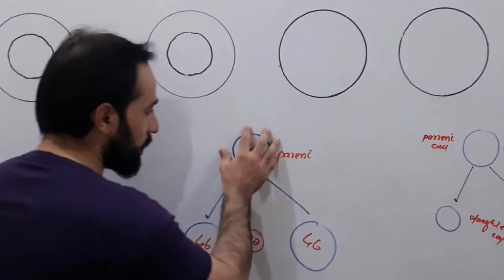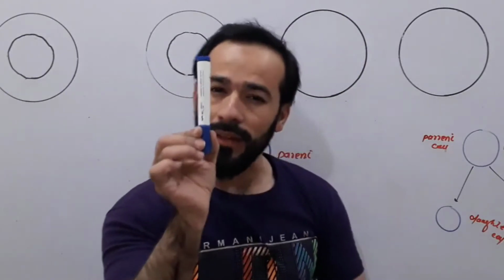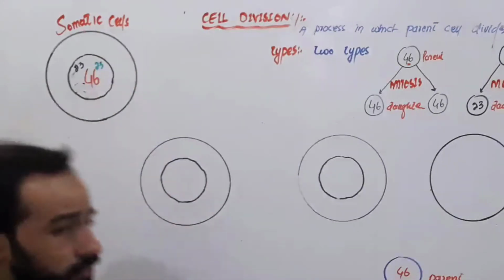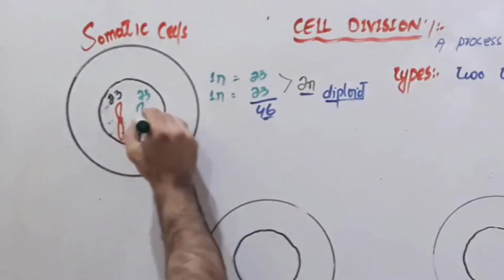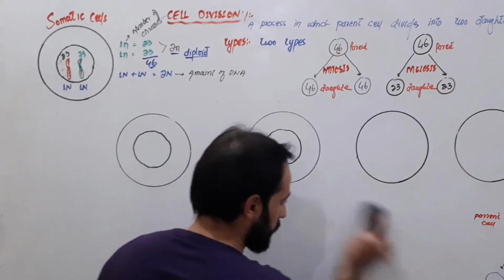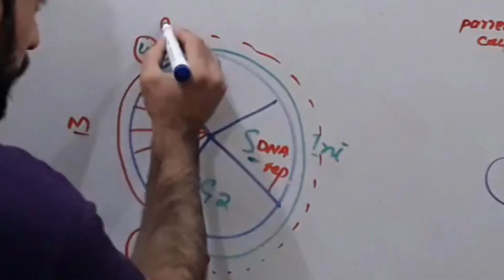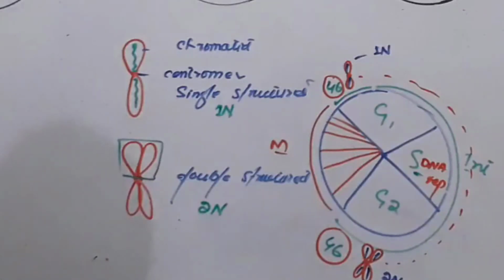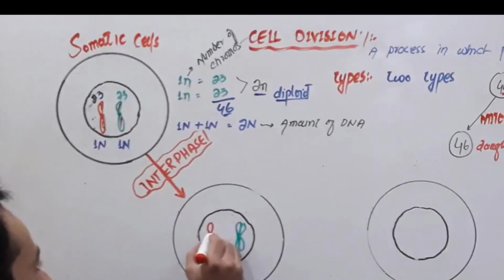What is Mitosis | What is Cell Division | Cell Cycle and Genes - Mitosis & Meiosis | Part-2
top keywords
AshiqullahTopTop
lesson
lesson4u
lesson4
Mitosis
Phases of mitosis
centrosomes
cytokinesis
Prophase
sister chromatids
cohesin and condensin
spindle
prometaphase
kinetochore
Interphase
Metaphase
Anaphase
Telophase
Events during Mitosis
The Cell Cycle u0026 Mitosis
Mitosis Animation
cell division
mitotic cell division
mitosis phases
The Stages of Mitosis
animation of mitosis and meiosis
Health (Industry)